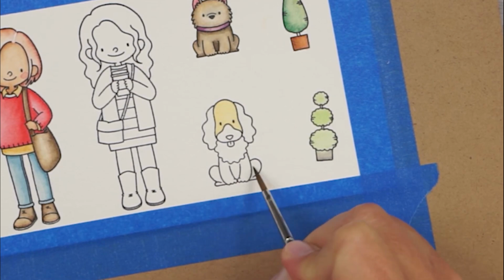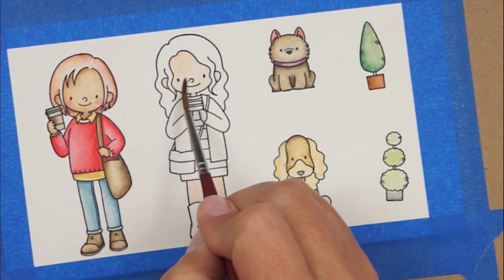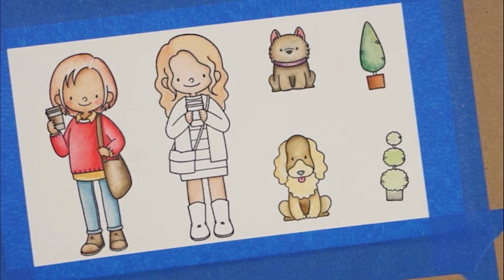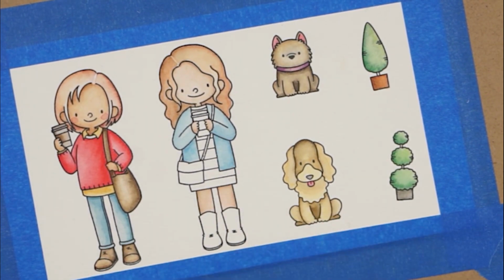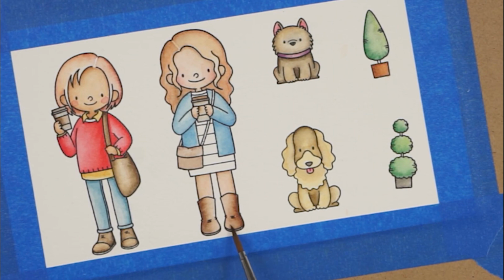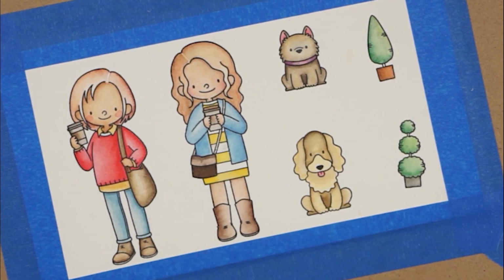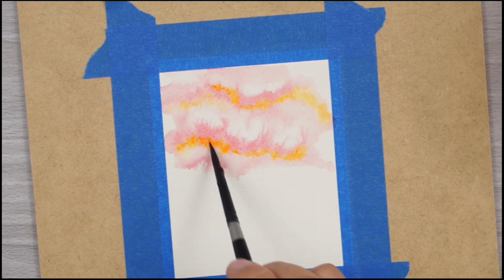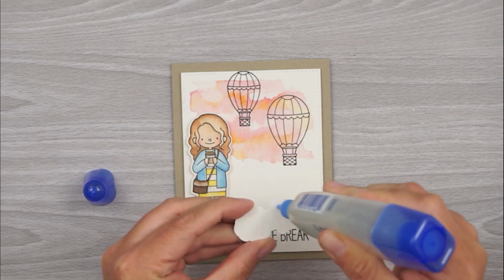FAST FORWARD: Friends at First Sip Watercolor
Today we are using the My Favorite Things Stamp Set Friends at First Sip.

——— VIDEO INFO ———

Happy Monday! In today's video, we are going to color a couple of the images from the My Favorite Things Stamp set Friends at First Sip using watercolors. This stamp set has a bunch of wonderful images to choose from. We will only be coloring 2 up.

♥——LINKS——♥

Below are links to the items shown in the video. All items were personally purchased.

∙ Scotch 1/2” Double Sided Foam Tape│AMAZON

∙ VersaFine Onyx Black Ink Pad│AMAZON

∙ VersaFine Onyx Black Ink Refill│AMAZON

∙ Tim Holtz Stamp Platform│AMAZON

∙ Tim Holtz Vagabond│AMAZON

∙ Lawn Fawn Stamp Shammy│AMAZON

∙ Princeton Velvetouch 3 Round│AMAZON

∙ Bazzill Peanut Cluster Cardstock│AMAZON

∙ Winsor & Newton Watercolor Sets│AMAZON

——— MAIL ———